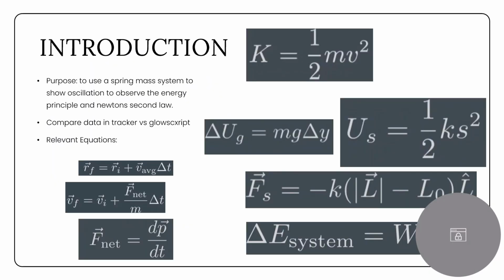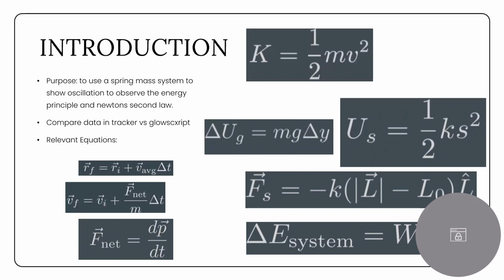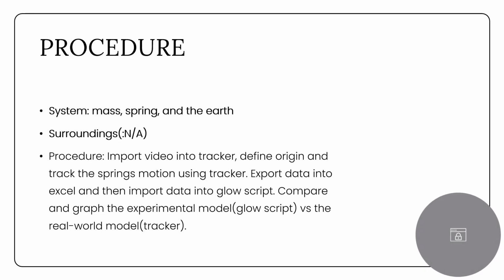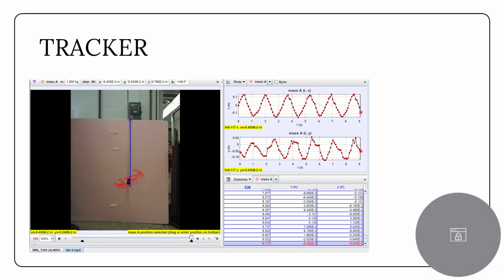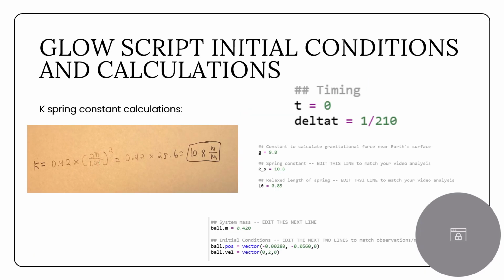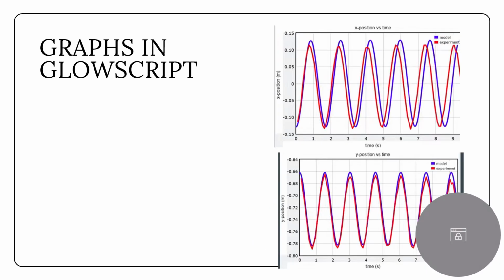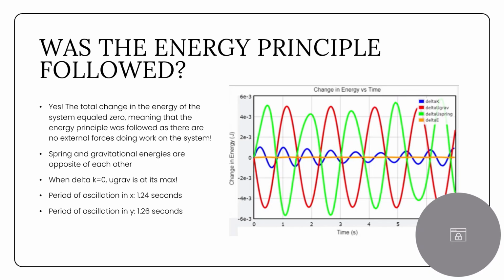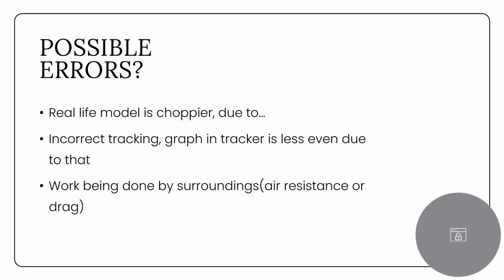Lab 4 physics